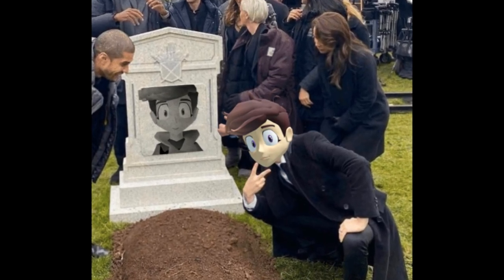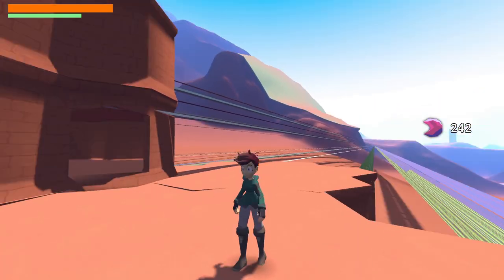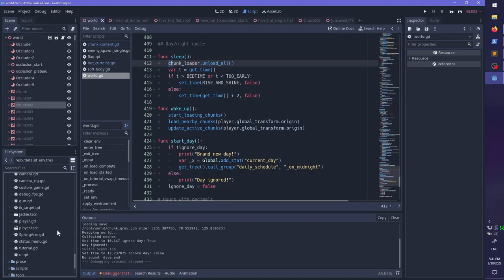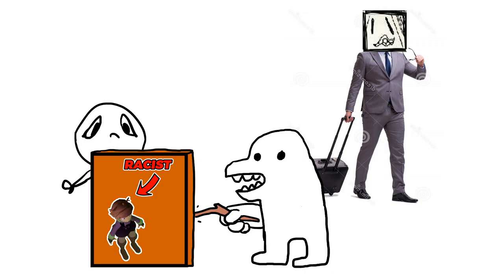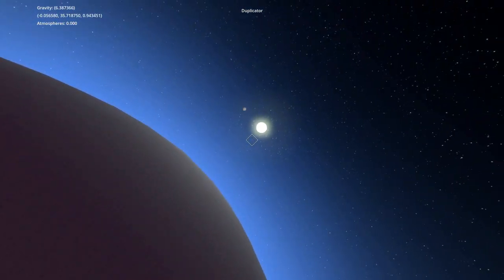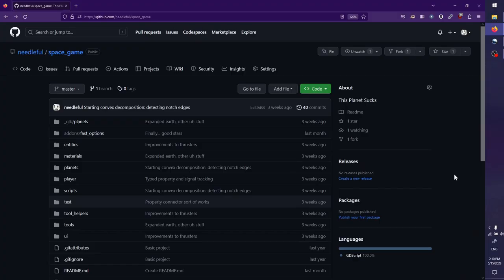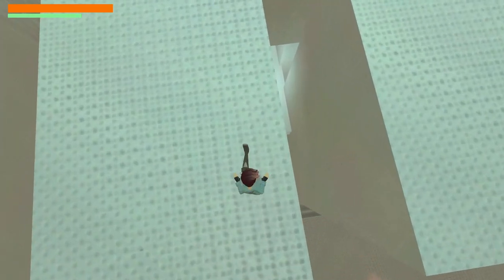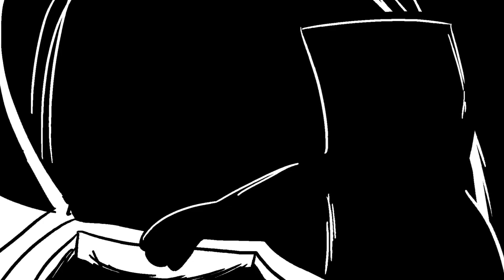Back on the Grind for my 3D Platformer [Devlog]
The third mainline devlog for At the Ends of Eras, hot off my break!